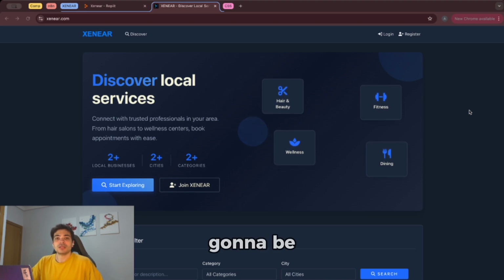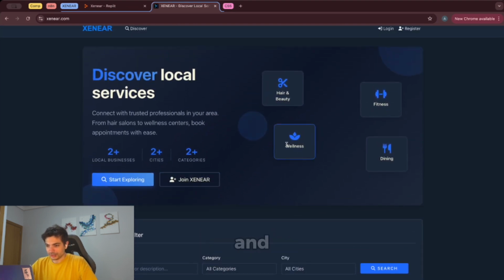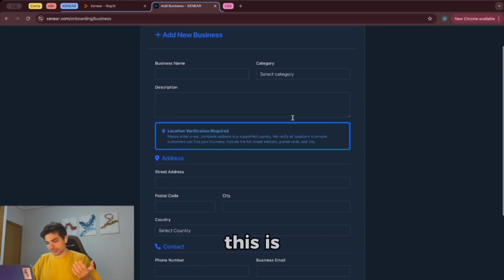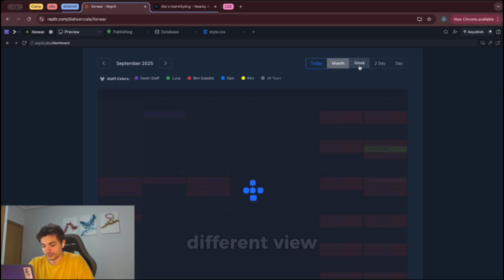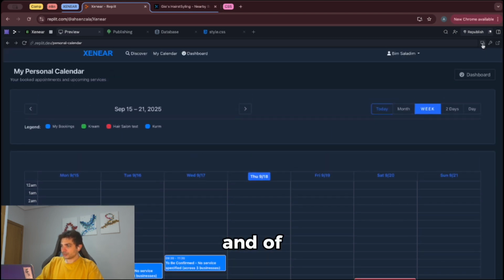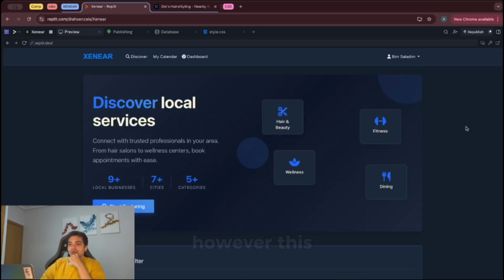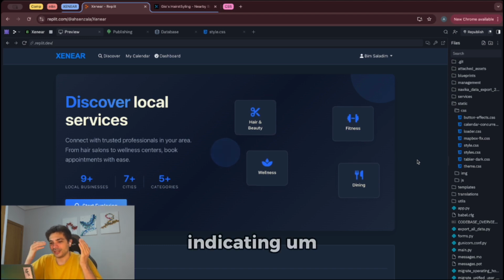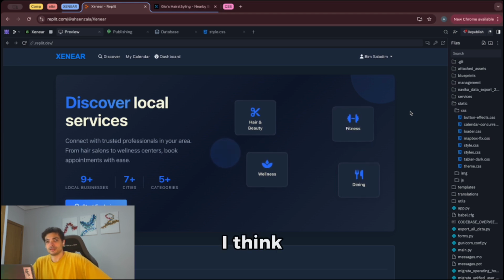My SaaS App So Far – Progress & Current Challenges - Ep. 2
Here’s the current state of my SaaS app — still messy, but that’s the reality of building solo.

In this video, I walk through what I’ve built so far, and the challenges I’m facing right now:
– Overlapping CSS in the calendar
– No payment system yet
– Pages still missing translations
– Logic flows that need improvement

I’m sharing it as it is, without waiting for perfection. This way you see the real progress (and the struggles) behind building a SaaS solo with AI.

Tomorrow, I’ll start fixing some of these issues — starting with the messy CSS.